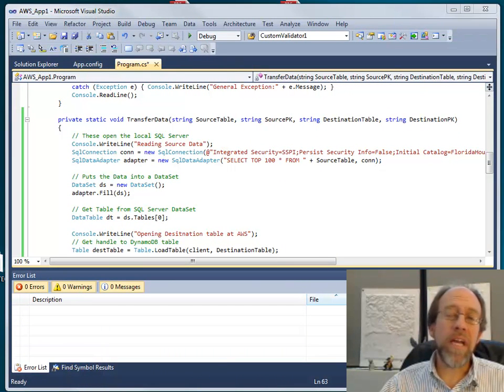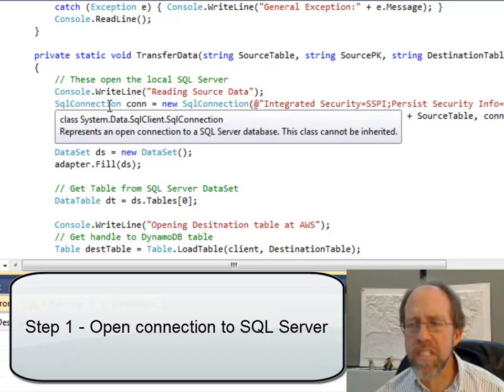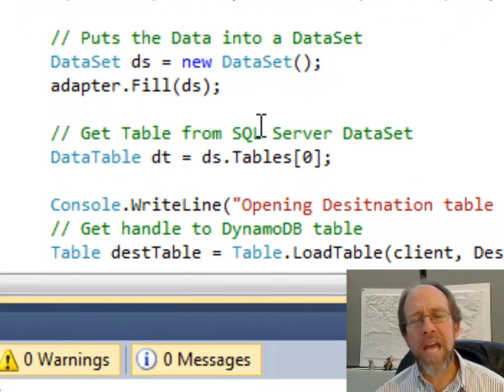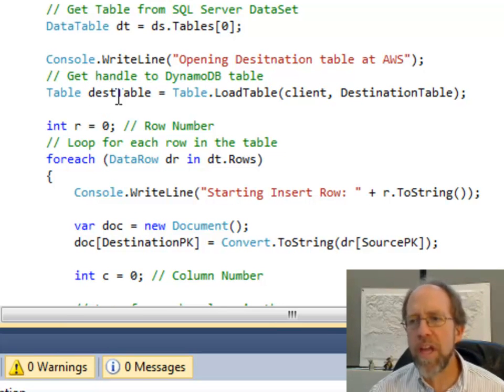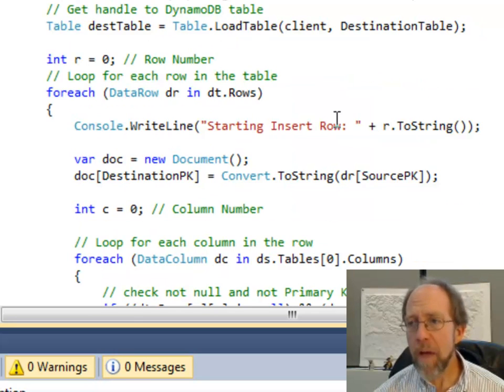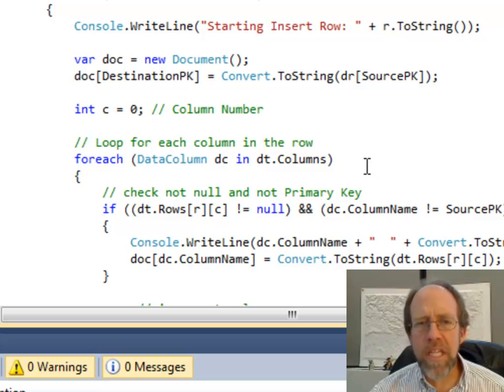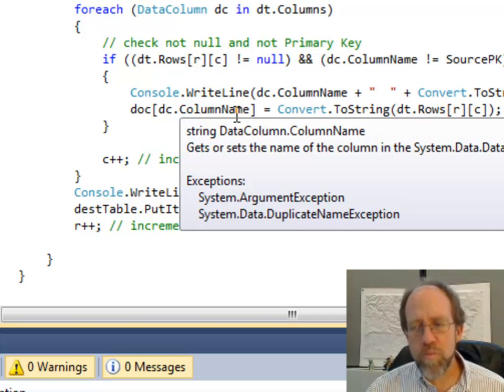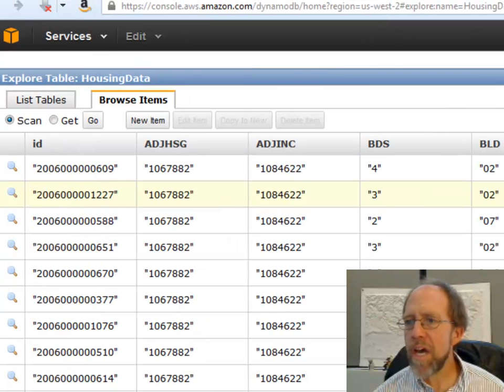Database - DynamoDB Part 2 - Loading Data From SQL Server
- loading data from SQL Server into DynamoDB